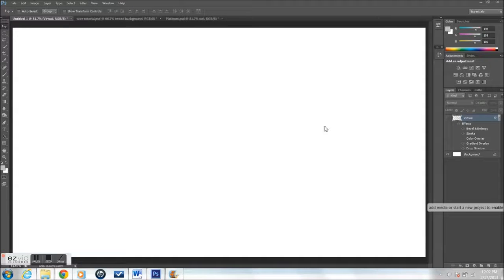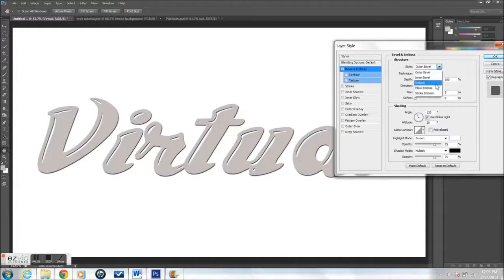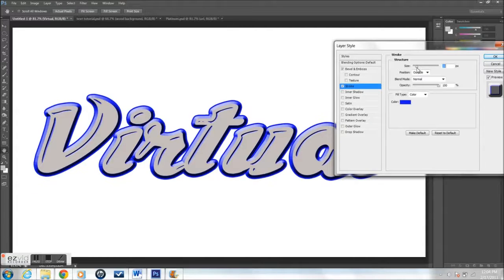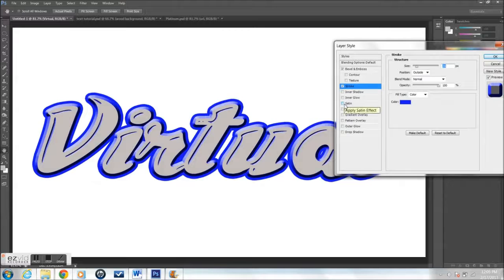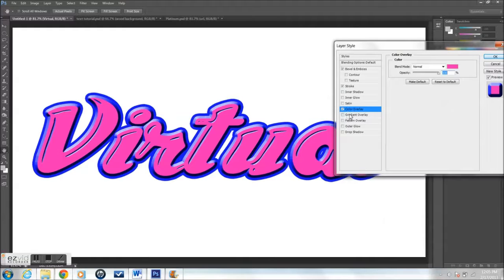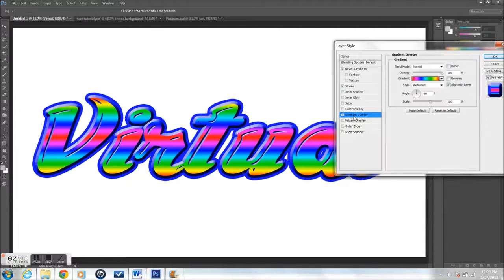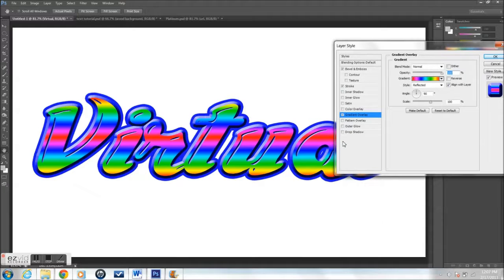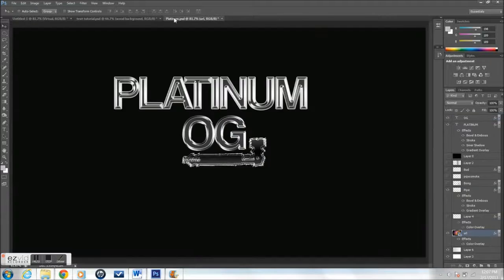Photoshop CS6 Text Effects {} Beginner Tutorial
a basic tutorial for those who are just starting out on photoshop, i hope it helped, if it did you can drop a like and the font i used is called Chocolate Dealer. check out my channel for more photoshop vids, peace